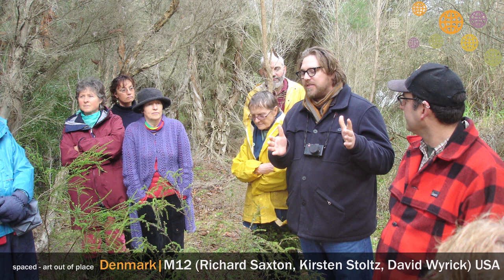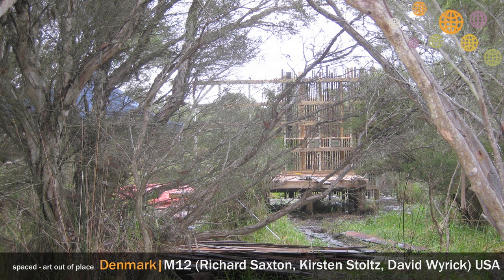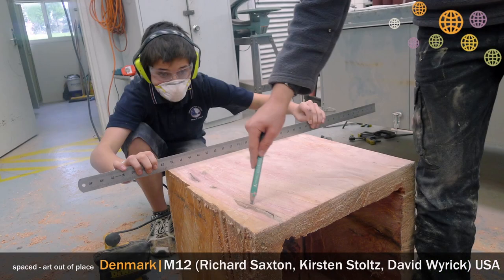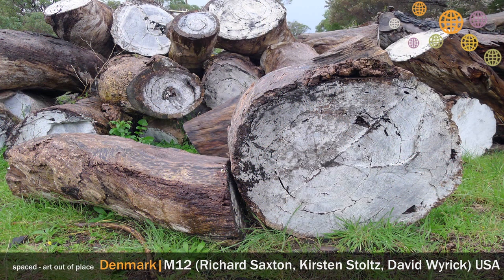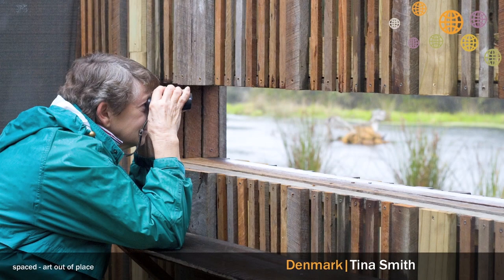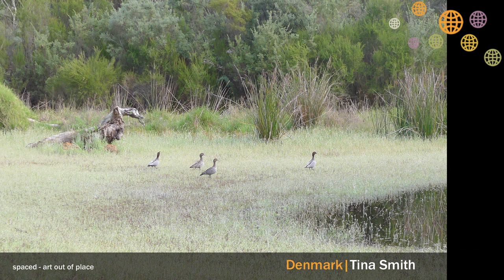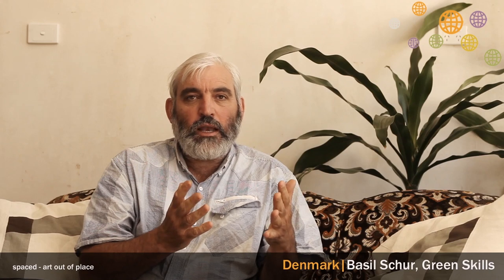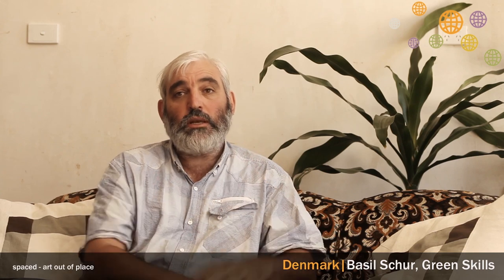'Ornitarium', M12, Denmark Western Australia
Project Title:Ornitarium
Artists: M12 Collective (Richard Saxton, Kirsten Stoltz & David Wyrick)
Community: Denmark
Partner: Denmark Arts & Greenskills WA (Centre for Sustainable Living)
Residency Dates: 1 June-1 August 2011
Exhibition Dates: Permanent Installation (Wetlands Education Centre, Denmark)

During their eight-week residency in the southern town of Denmark, the Colorado-based collective M12 immersed themselves in the region's history, environment and wildlife. The resulting work Ornitarium, a site-specific architectural sculpture and functional bird hide, was inspired by local knowledge and appreciation of the birds that populate the region's wetlands areas, regional timber types and building methods.

Ornitarium functions as both a bird observatory and social space intended to adapt to the needs of the Denmark community and environment over time. Ultimately a multi-purpose space, it provides a site for the observation and study of birds, a gathering point during a bushwalk, a place to spend the night, and a quiet spot for contemplation.

Cooperative Ornithology, the title of M12's gallery installation, is designed to complement the site-based nature of Ornitarium. The installation has been curated in partnership with master taxidermist, Michael Buzza (founder of the Museum of Natural History and the Academy of Taxidermy) and includes objects collected by Denmark locals, Basil Schur and Tina Smith.